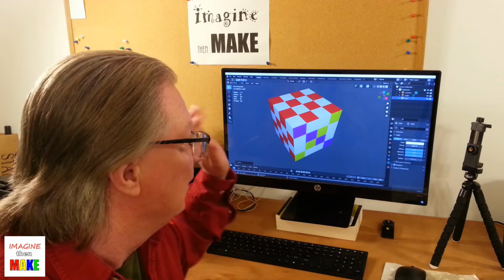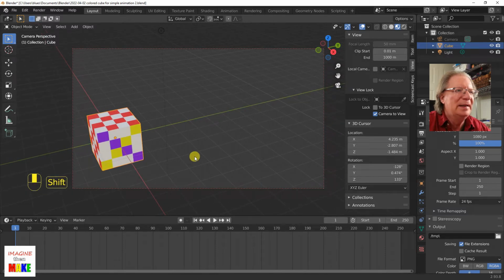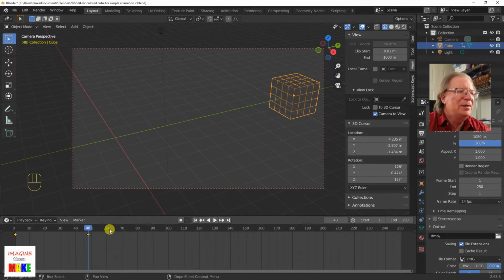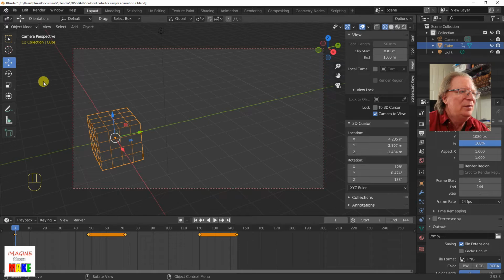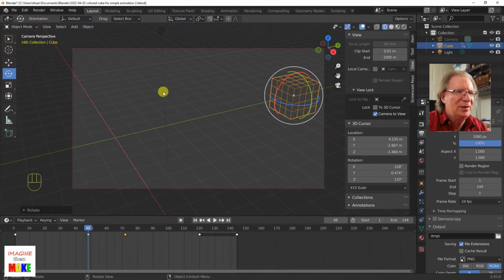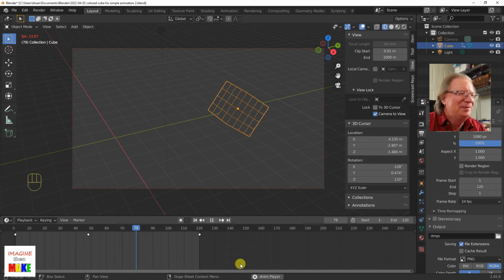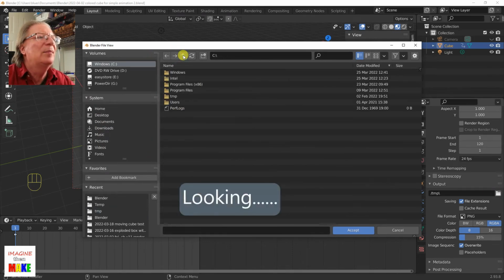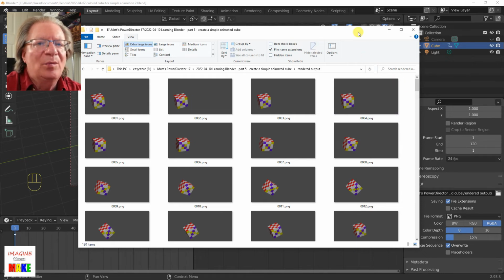149. Learn Blender - part 5 - creating a simple animation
This video is part 5 in my Learn Blender (with me) series.

In this video, we'll look at a creating a very simple animation using a checkered cube. This was just about the simplest animation I could think of. What I tried to do was to demonstrate the very basics. (To make this animation even easier to make, just use the plain default cube instead of the checkered cube I used.)

Hopefully, this will get you started making 3d animations!

And of course once you get comfortable with the basics, you can then let your imagination take over and think about making SLIGHTLY more complicated animations using just the cube (checkered or not). With each new small animation project, try to add maybe another motion or maybe try animating the scale or color of the cube. Maybe try moving the camera. With each successful animation, your Blender skills will grow stronger and more confident.

In future videos, I plan to show some of the projects I've worked on as I continue my Blender journey.

In this video, I will also render the animation as a sequence of png images, place the images into my video editor (I'm currently using PowerDirector 17), and play the sequence for you. I realize that some of you may not have a video editor or know how to use one. (Blender does include a video editor which will be the subject of a future video.) So just in case you don't want to take the time to learn how to use the video editor built into Blender, I briefly discuss using the Photos app built into Windows 10 to create the final animation file (MP4). For Mac users, I think you can use iMovie. Sorry, I'm not sure what video editors are available for Linux.

This playlist contains all of my Blender tutorial videos.

I read every comment and do my best to reply to each one.